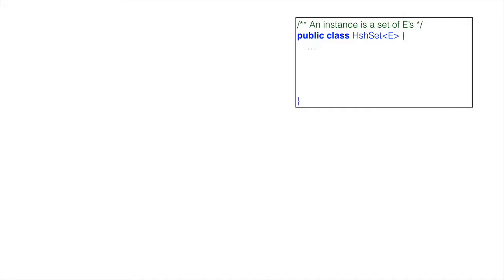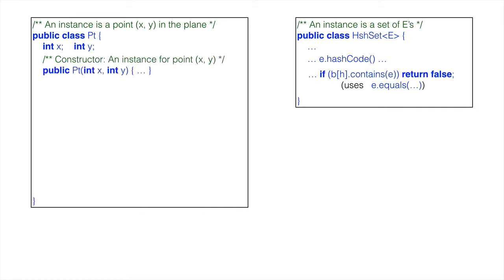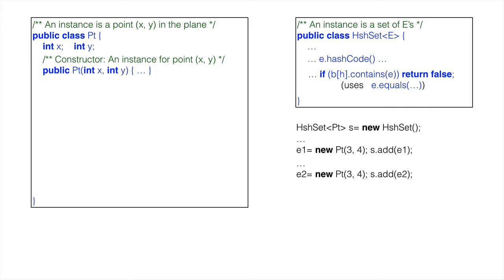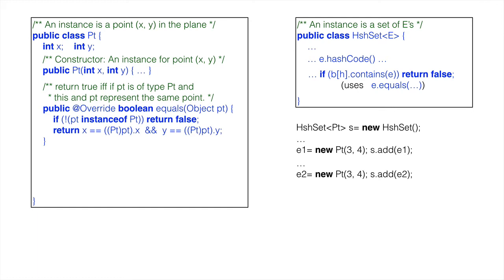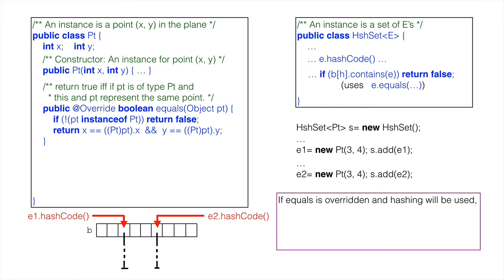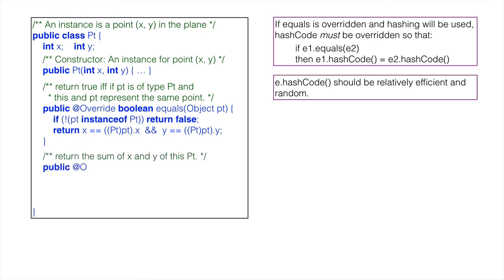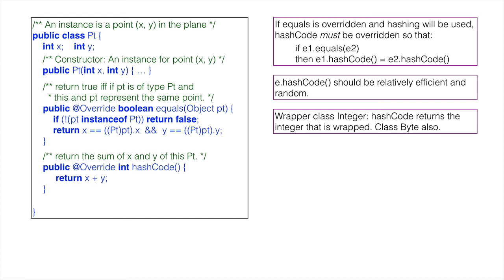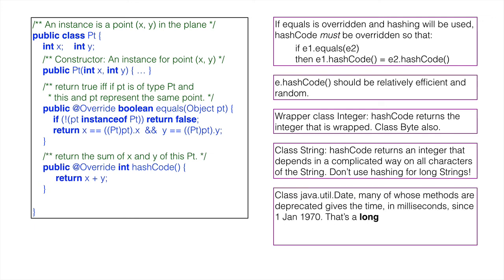Hashing 4. Functions equals and hashCode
We show that, in Java, functions equals and hashCode have to satisfy a certain property.